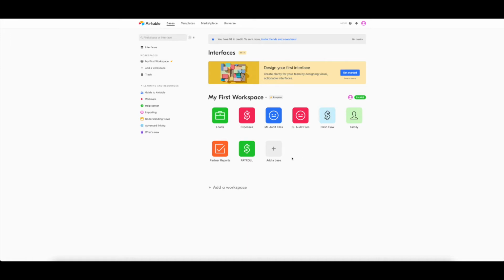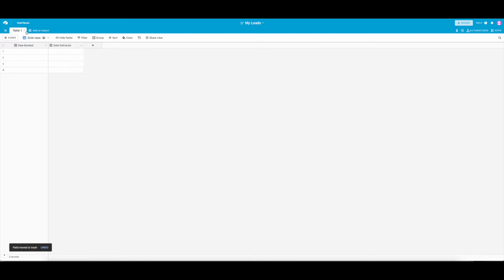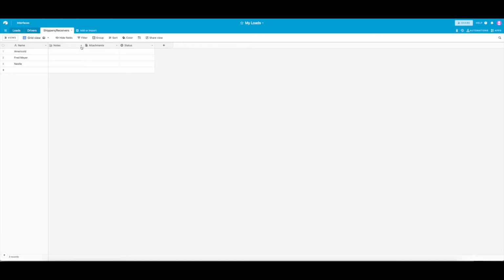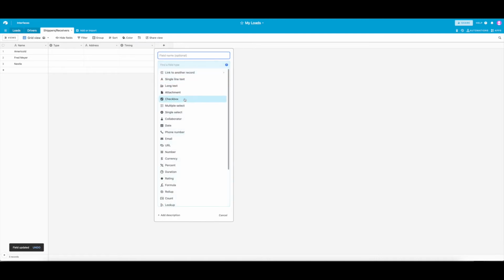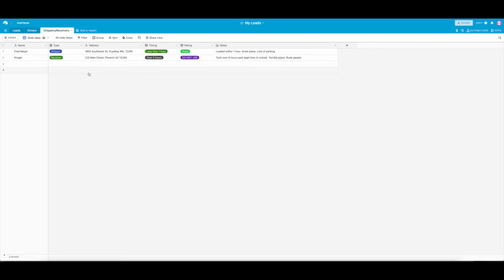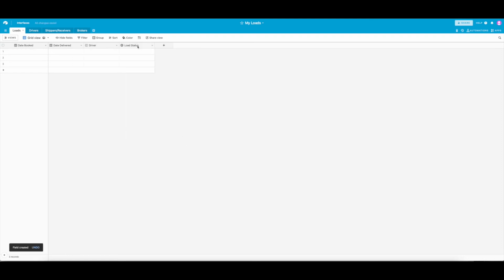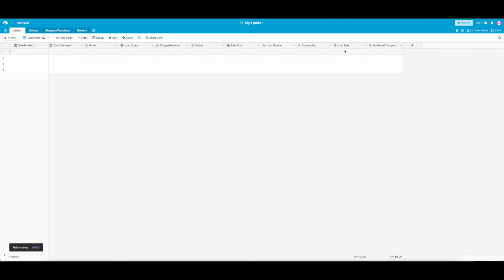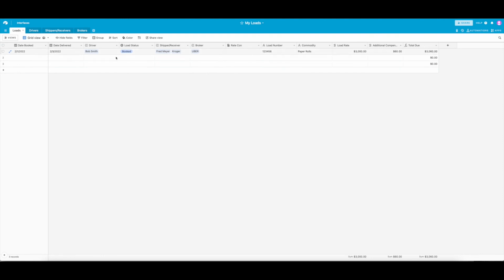Creating Your Own TMS: Building Loads in Airtable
Im a DIY kind of gal, so in this video I will show you how I built a load management system using Airtable!